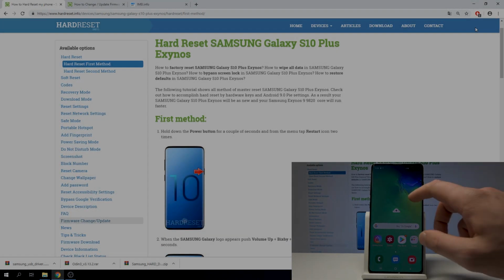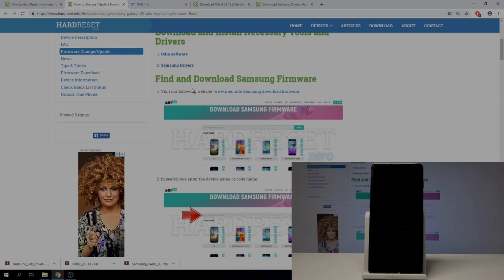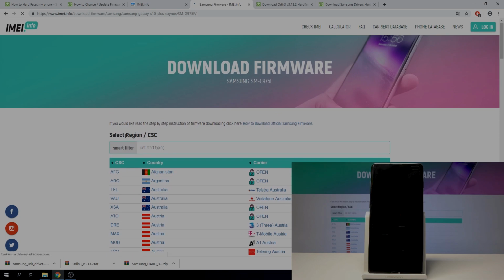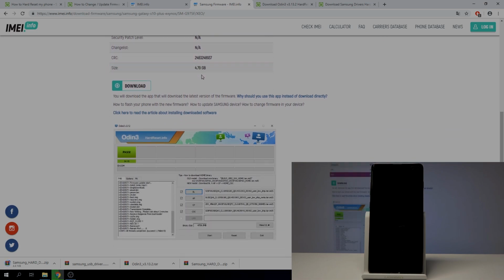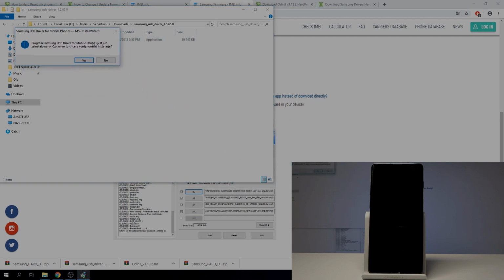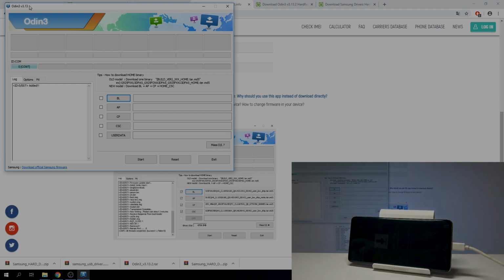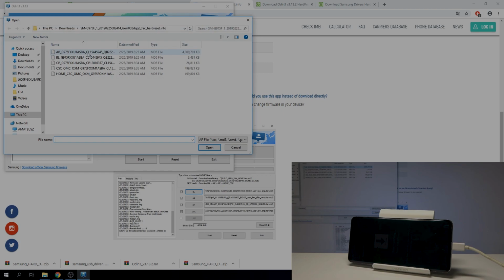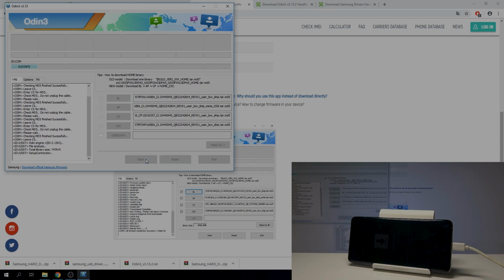How to Flash SAMSUNG Galaxy S10 Plus - Change Firmware in Galaxy S10 / S10 Plus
In this video, you can check out how to flash SAMSUNG Galaxy S10 Plus. If you would like to change firmware in SAMSUNG Galaxy S10 Plus you should find the desired firmware and flash the SAMSUNG Galaxy S10 Plus with Odin app.

How to flash SAMSUNG Galaxy S10 Plus? How to change firmware in SAMSUNG Galaxy S10 Plus? How to use Odin in SAMSUNG Galaxy S10 Plus? How to change the software in SAMSUNG Galaxy S10 Plus?